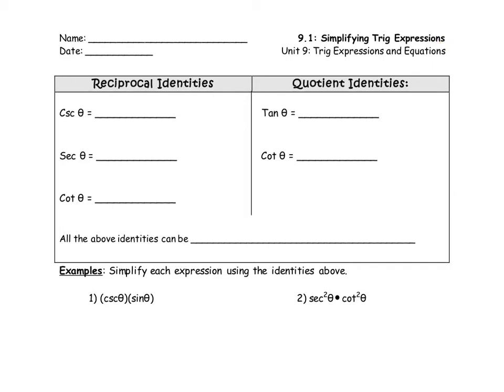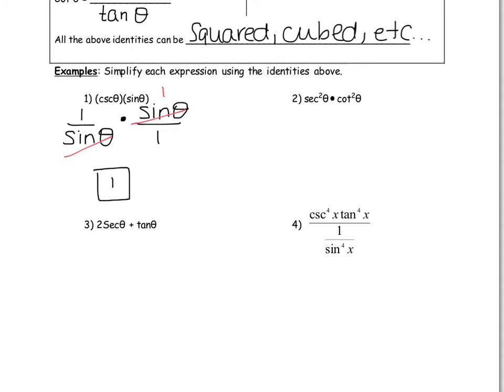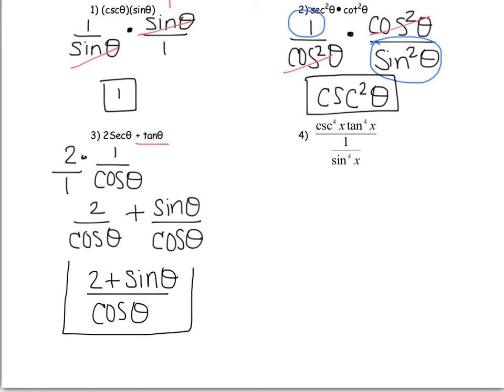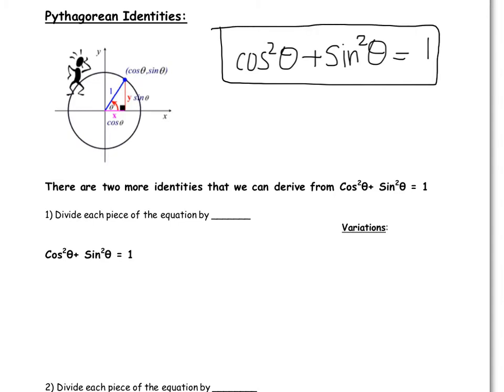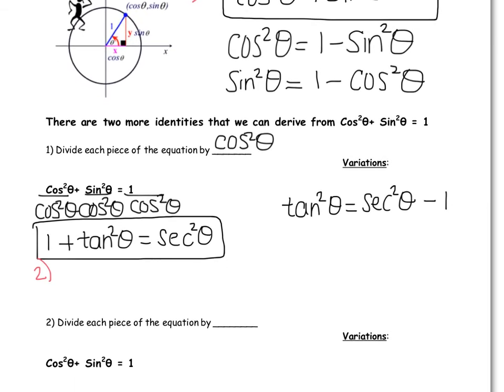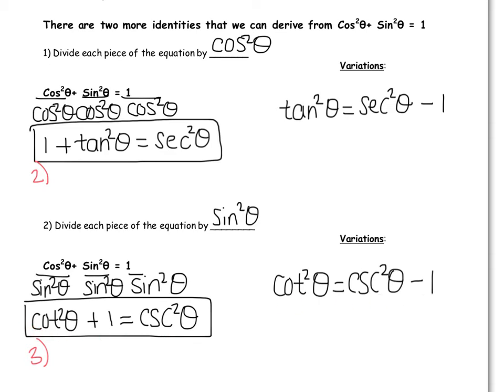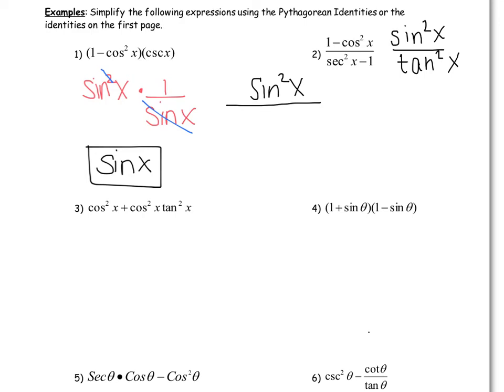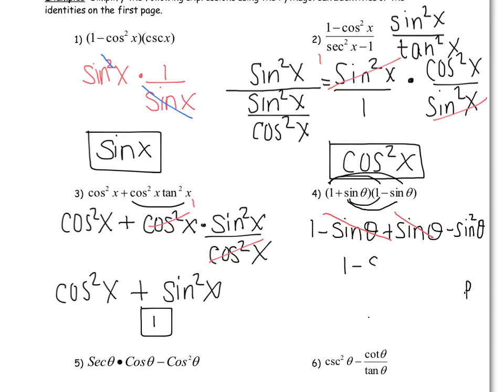9.1 Simplifying Trig Expressions